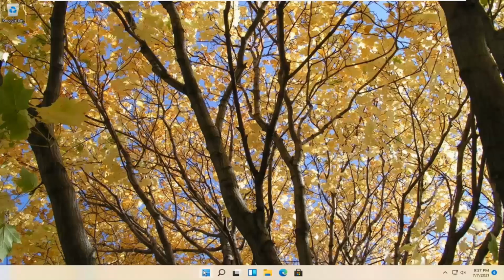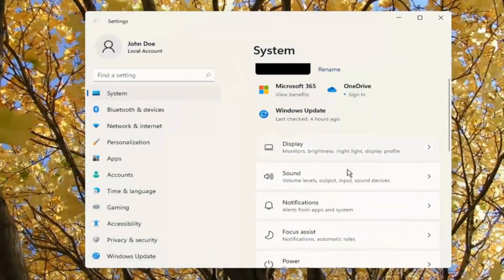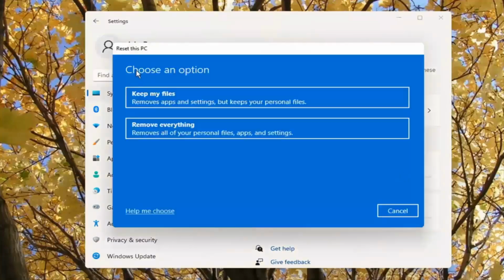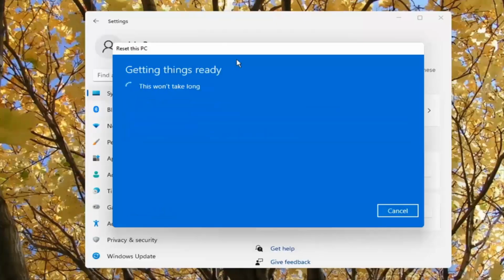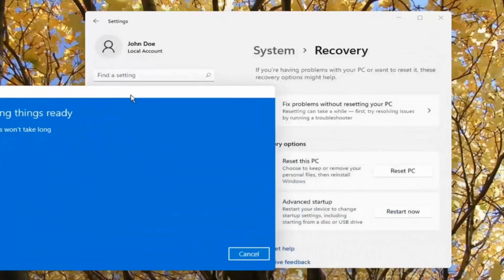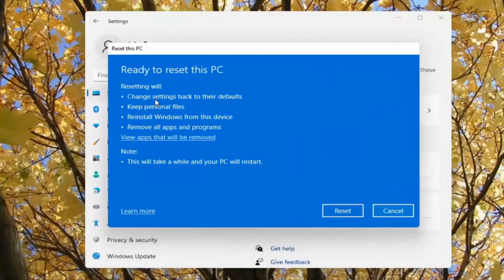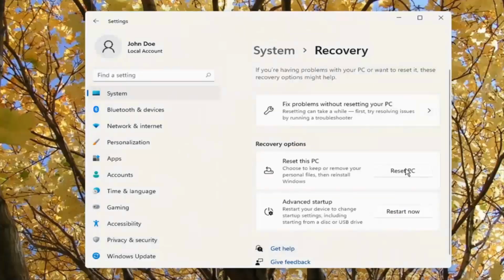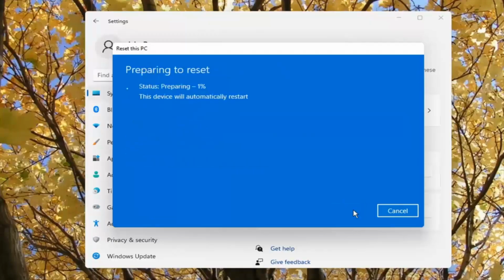How To Factory Reset Acer Swift 3 [Walkthrough]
If you're looking for information about how to factory reset an Acer Swift 3 laptop, this tutorial provides a clear overview of the reset process and its purpose. A factory reset can be useful for addressing software-related issues, restoring system performance, or preparing the laptop for a different user. This video focuses specifically on the Acer Swift 3 and explains the topic in an easy-to-understand format. It is designed for users researching Acer laptop recovery and reset options.

This Acer Swift 3 factory reset walkthrough covers an important topic for users who want to restore their laptop to its original settings. It highlights common reasons why a factory reset may be considered without explaining the actual procedure or recovery steps. Whether you're troubleshooting system concerns, resolving software problems, or preparing the device for a fresh start, this tutorial provides valuable context. Acer Swift 3 owners researching Windows recovery and reset features will find this video relevant and informative.